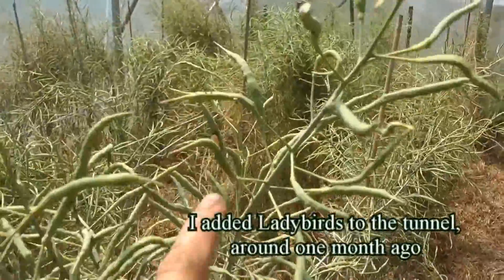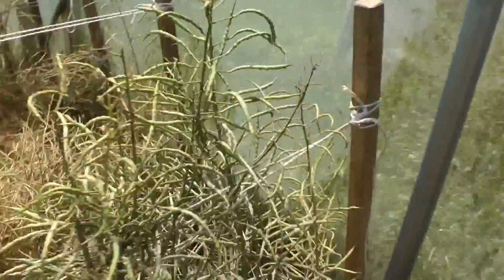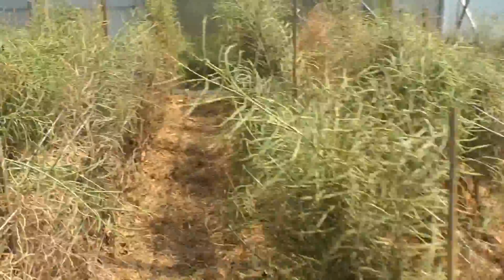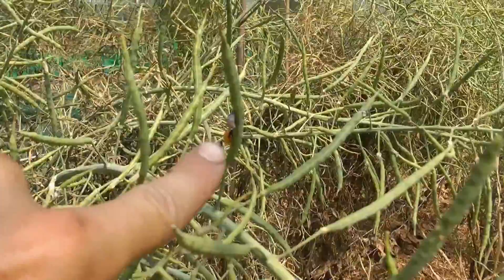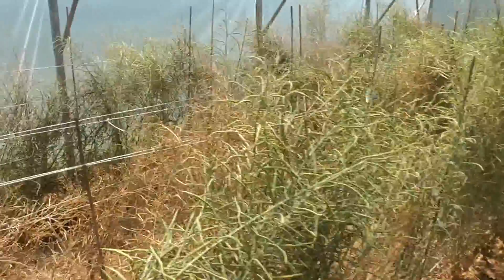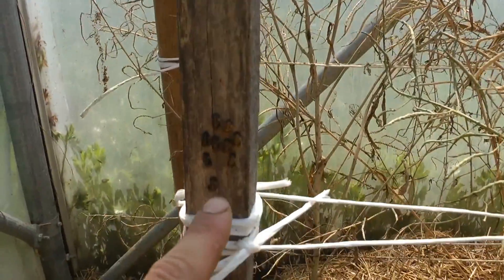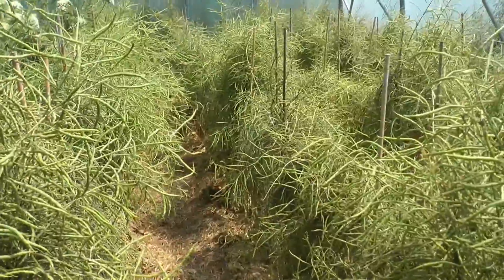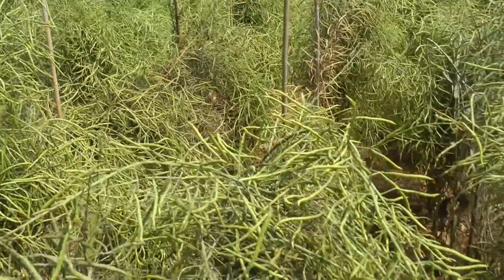Ladybirds vs Spraying Aphids - Cool Garden experiment!